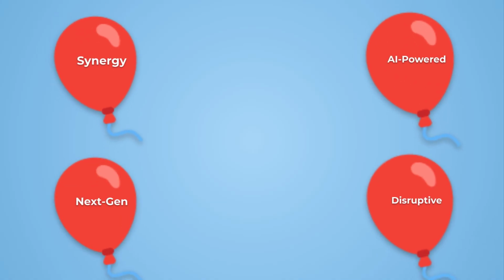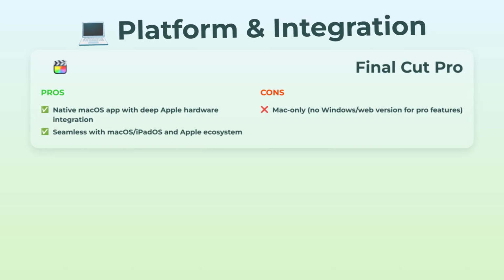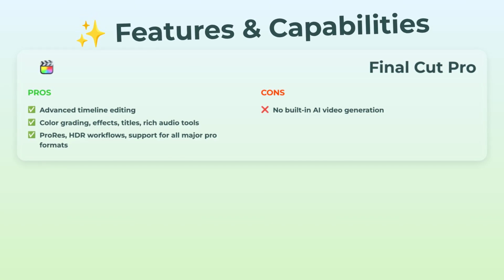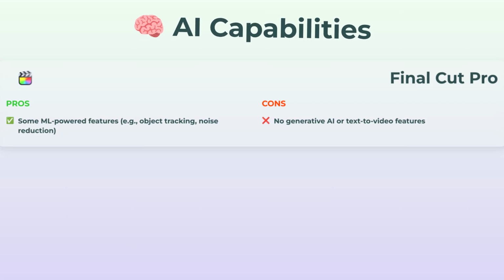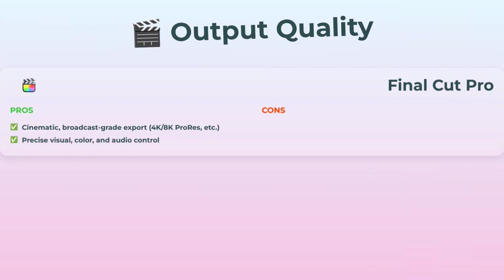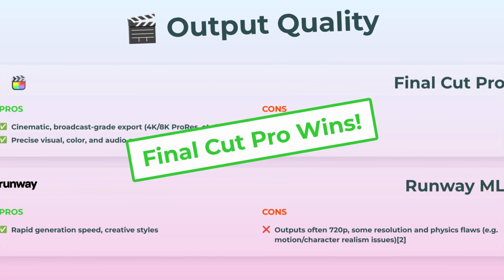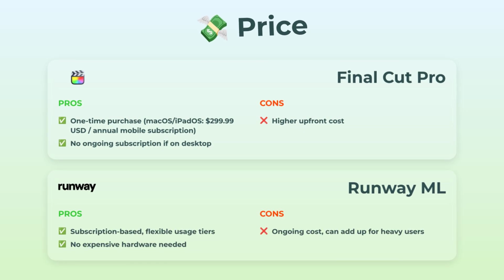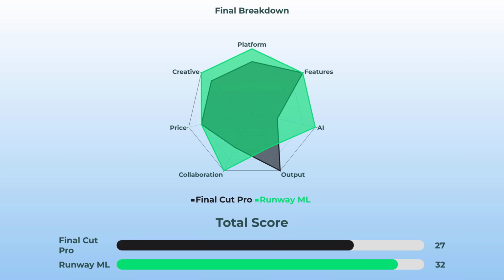Final Cut Pro vs Runway ML Comparison | Which Video Editing Tool is Best in 2025?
In this detailed tutorial, we compare Final Cut Pro and Runway ML to help you decide which video editing software is best for your workflow in 2025. Whether you're a professional editor or a content creator, this video covers essential features, ease of use, pricing, and AI-powered editing capabilities on both tools.

Timestamps:
00:00 Introduction
01:10 User Interface and Ease of Use
04:25 Key Features Overview
08:30 AI Editing Tools in Runway ML
11:45 Effects and Plugins in Final Cut Pro
15:00 Supported Platforms (macOS, Windows, Web)
17:30 Pricing and Subscription Options
19:20 Performance and Exporting
21:00 Final Recommendations

Supported platforms: Final Cut Pro (macOS), Runway ML (Web-based, cross-platform).